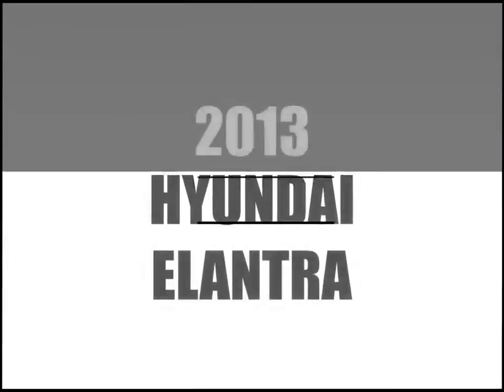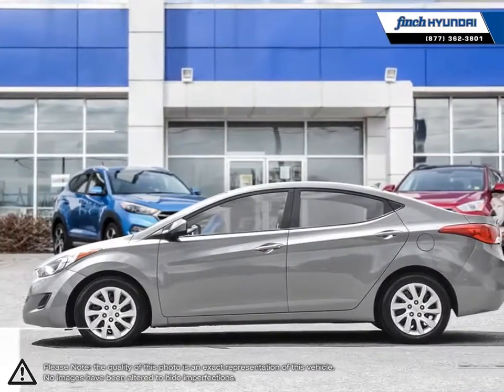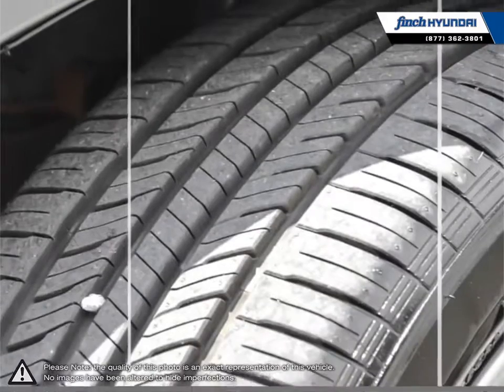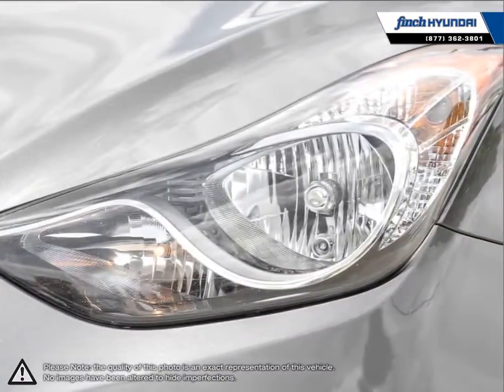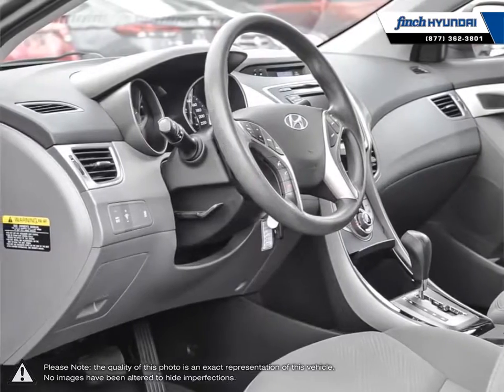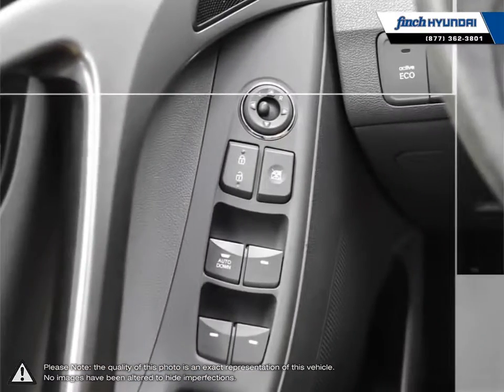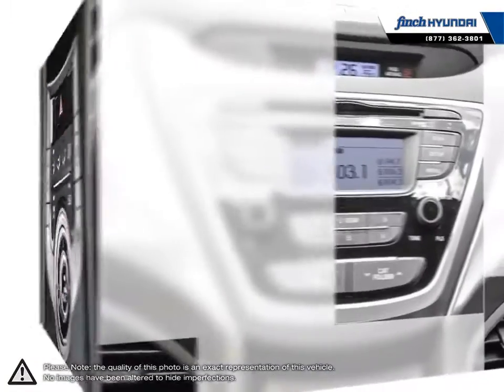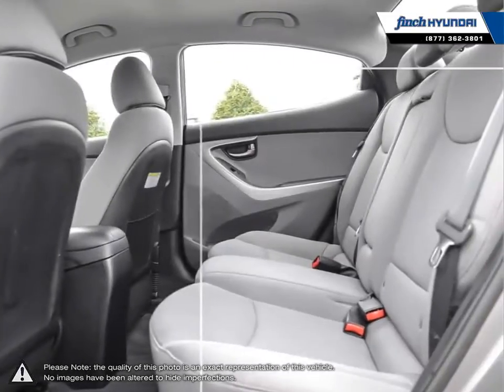2013 Hyundai Elantra | Finch Hyundai | 5NPDH4AE2DH324183